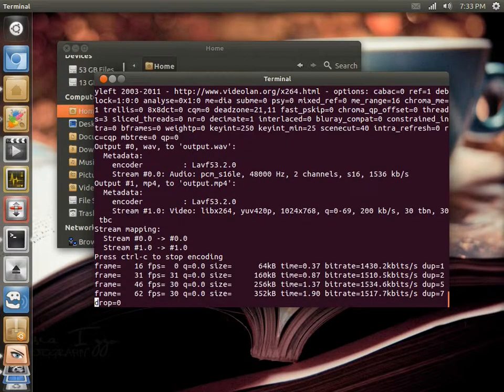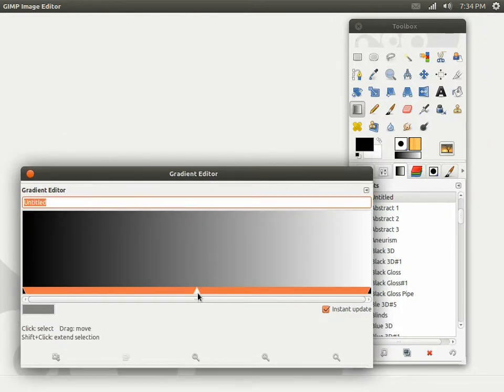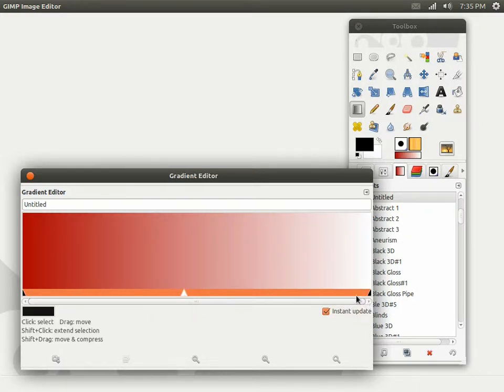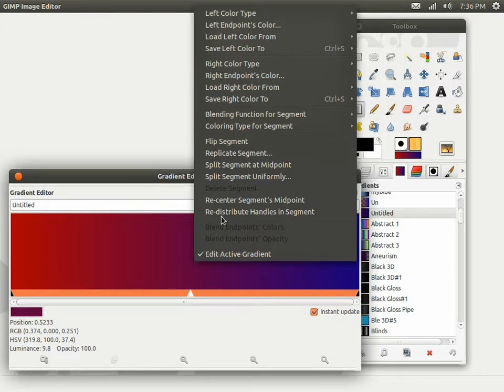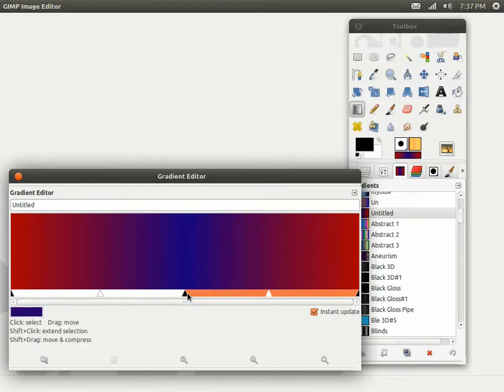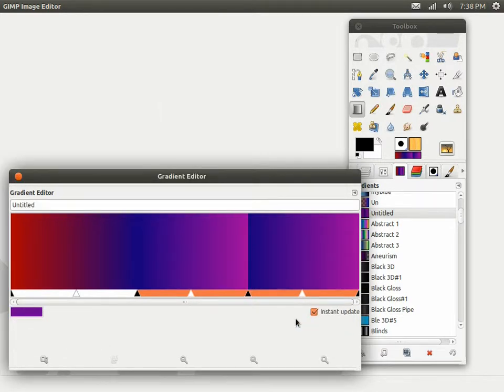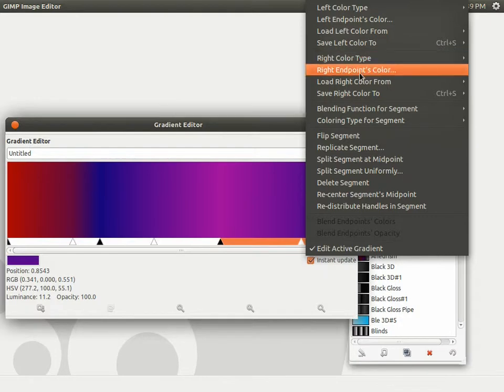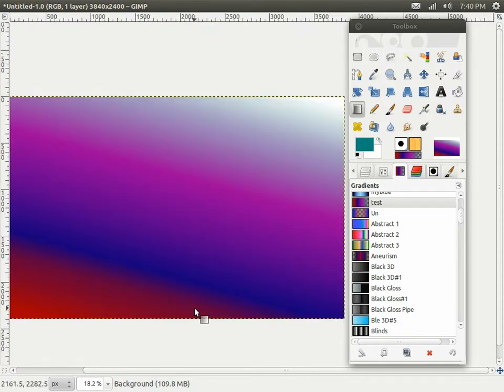GIMP editing gradients GIMP ubuntu 11.10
some links

put the gradients in you're .gimp 2.6 folder under gradients